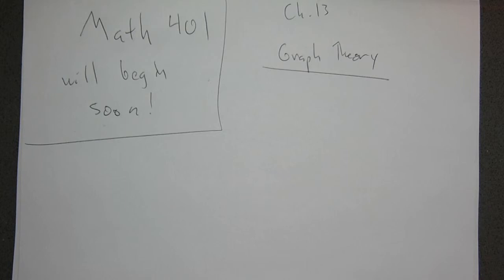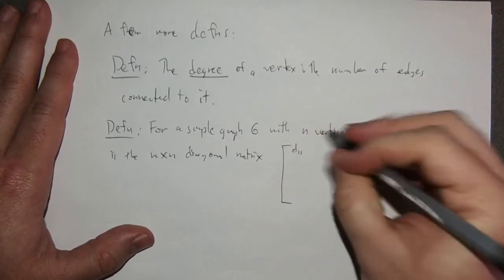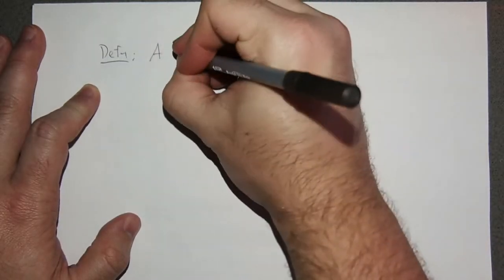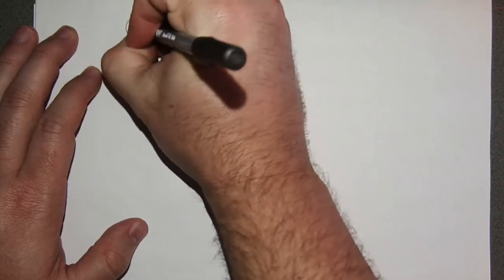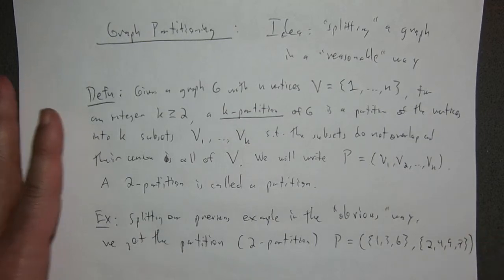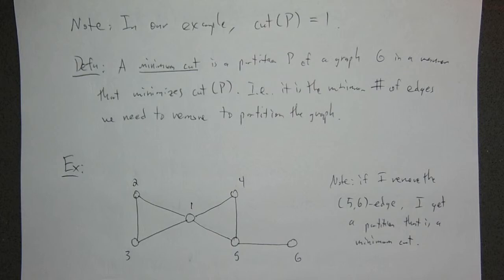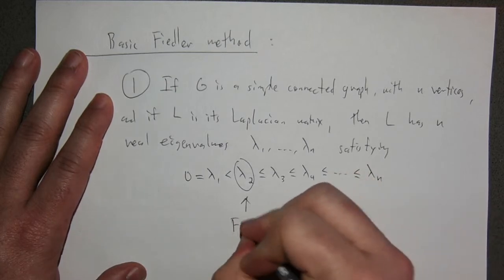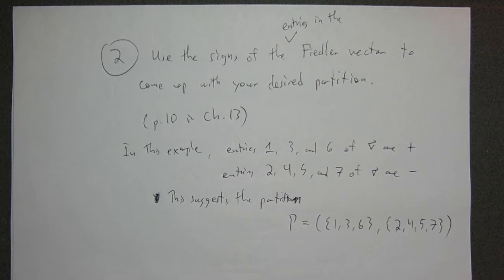Math 401 - Graph theory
We cover the contents of chapter 13